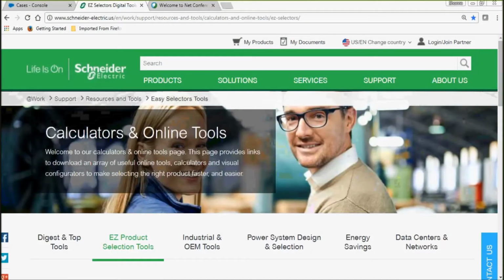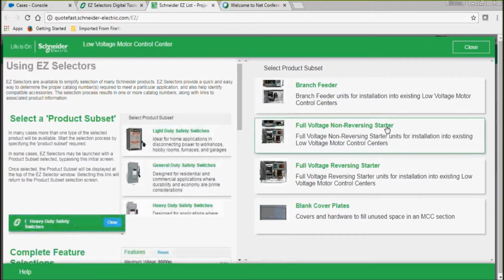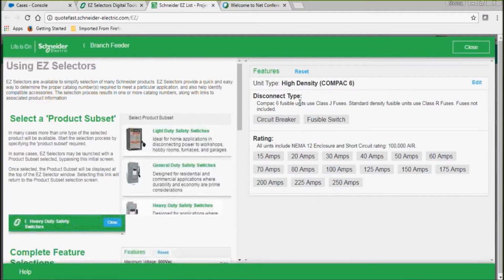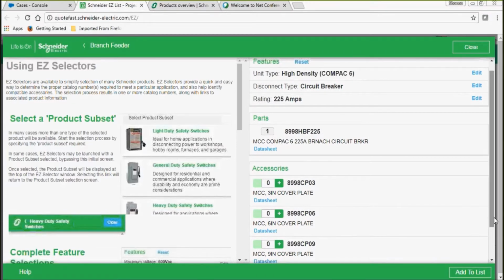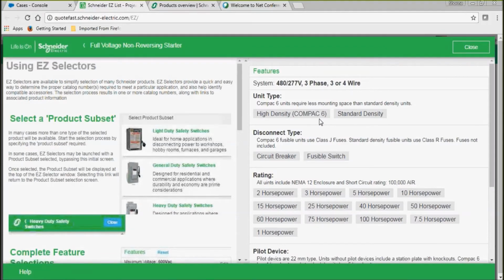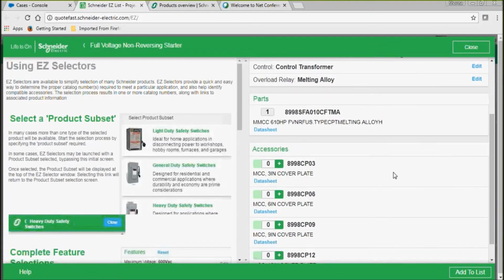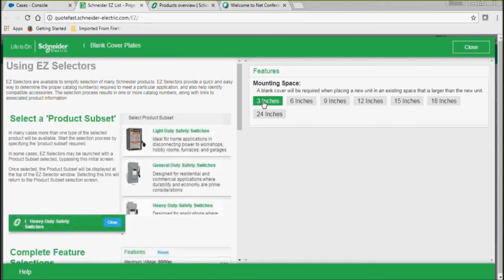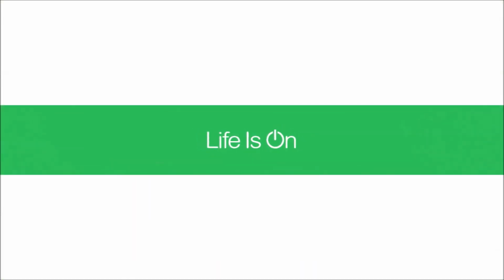Selecting a Motor Control Center with the Product Selector | Schneider Electric Support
Tutorial for selecting the right motor control center with the new Schneider Electric Product Selector tool

These new selector tools were designed to assist you through the product selection process. Click-to-Answer questions guide you through selecting the right product for your application! Information such as helpful questions to ask your customer (if applicable) and direct links to detailed product information is also available within the tool. Give it a try!